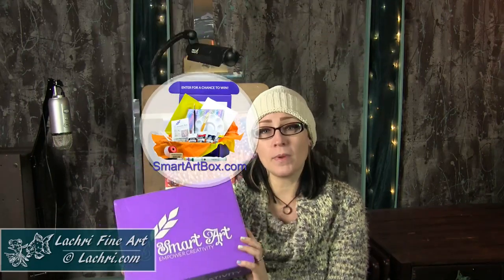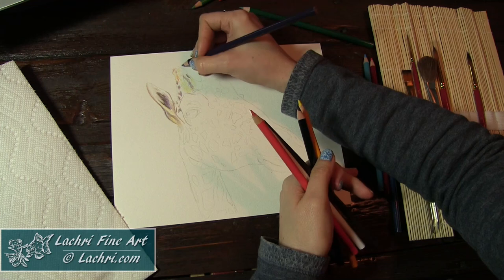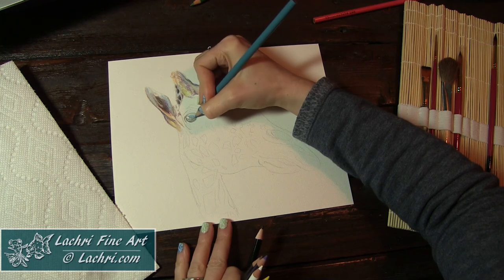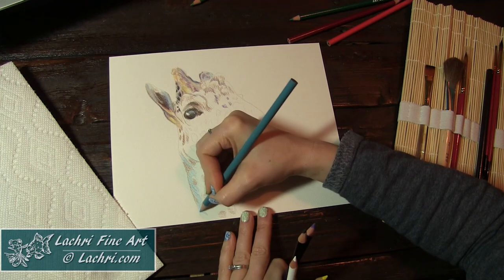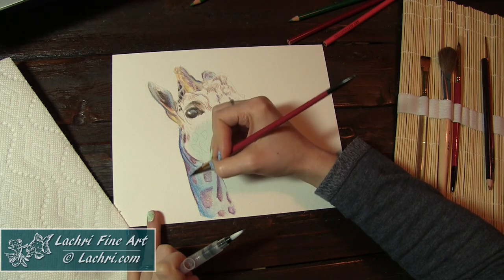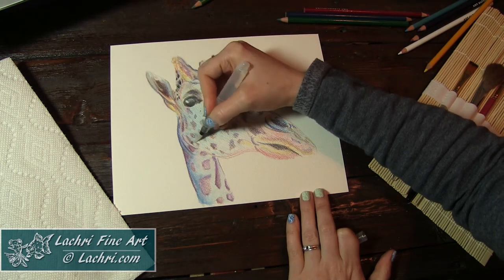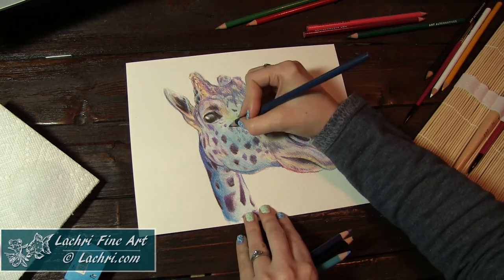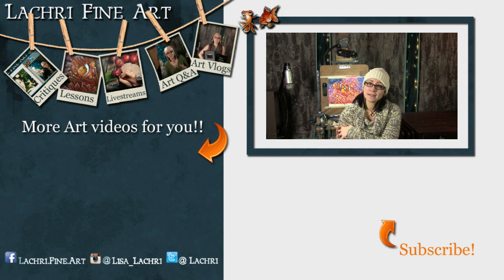Smart Art Box - Using Watercolor Pencils for the first time! w/ Lachri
I'm sharing my December 2016 Smart Art Box painting! I'm working in watercolor pencils for the first time ever to draw this rainbow giraffe! I've got some tips and techniques for using watercolor pencils, including why I use water soluble graphite pencils for my initial drawings!

These boxes are now available in the US, Canada, UK, Ireland, Germany, Australia, New Zealand, Denmark, Iceland, Norway, Sweden, Finland, Switzerland, and Austria

This month's box came with:
*Set of 12 Watercolor Pencils
*Water Brush
*Kum Mikro 2 in 1 sharpener
*Fabriano Studio Watercolor Pad 8x10"
*Watercolor Brush Set w/ Bamboo Roll Up Brush Holder